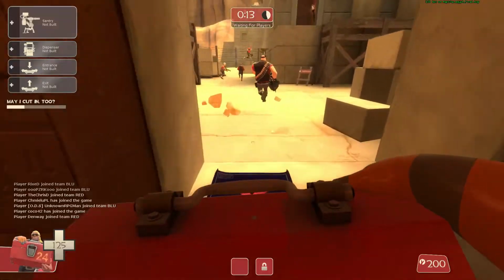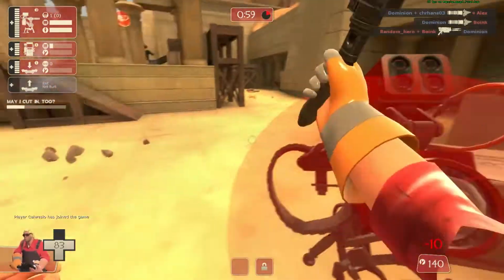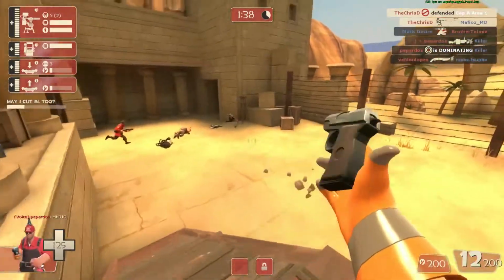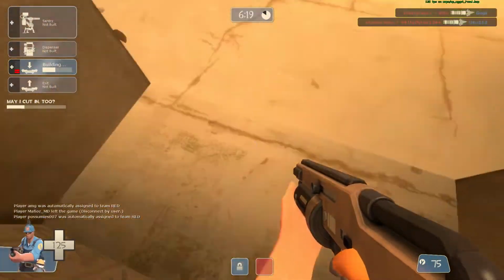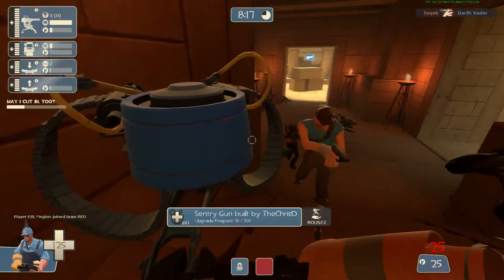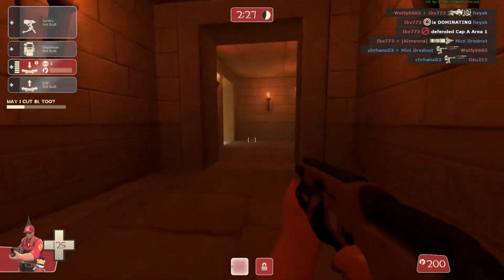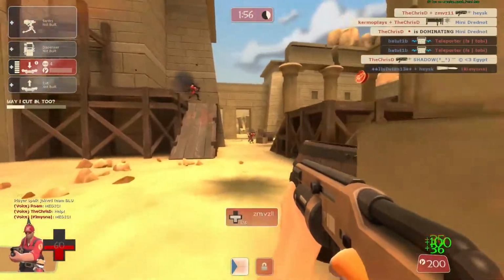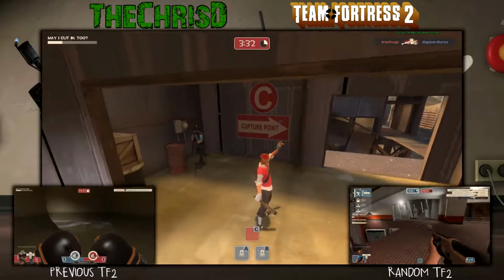TF2 Live! #54 - Why I Don't Play Engie Much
I think this particular session kinda shows in a nutshell when I really don't play "regular" Engineer much in these videos - heck, at all. Generally I find being more of a battle Engie stocked with minis to be a lot more... satisfactory.